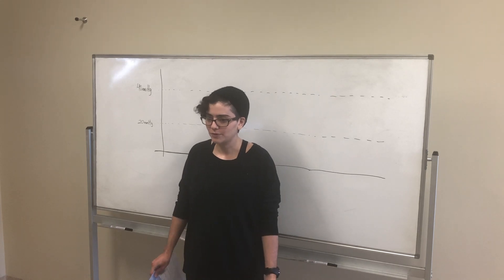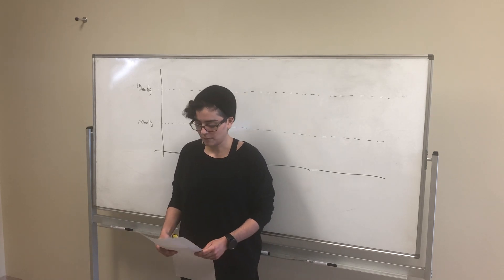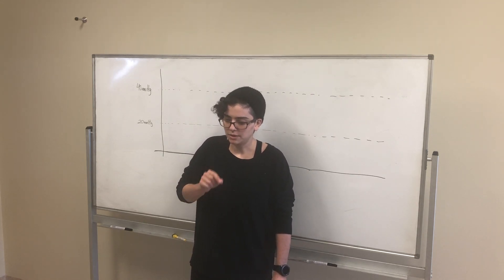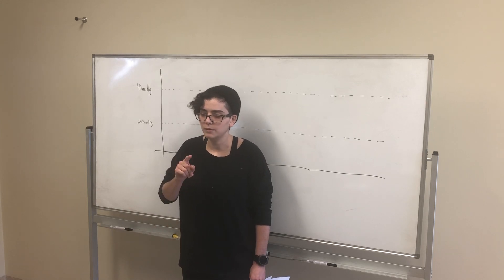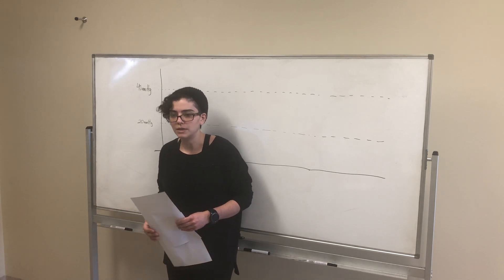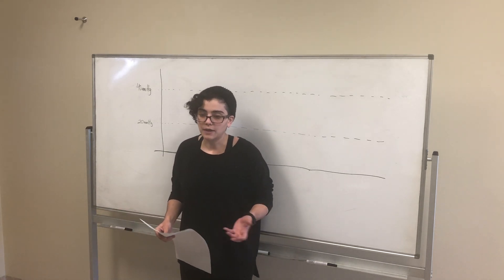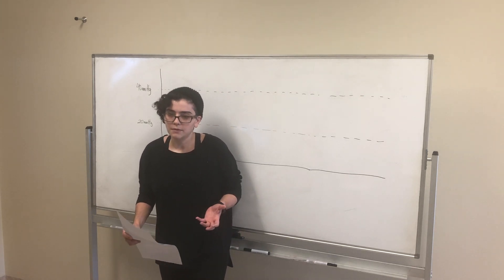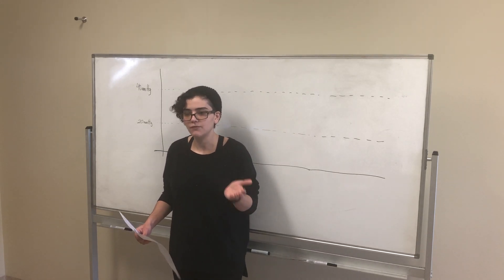UNDERSTANDING CAPNOGRAPHY with Super Nurse Ana at Treendale Pet Medical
Super nurse Ana helps you understand capnography and its uses in safer veterinary anaesthesia